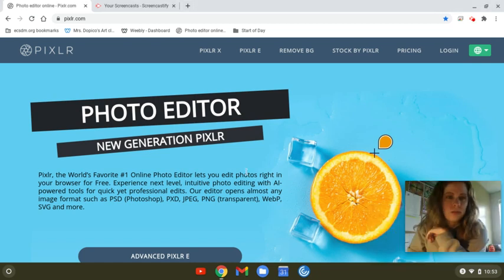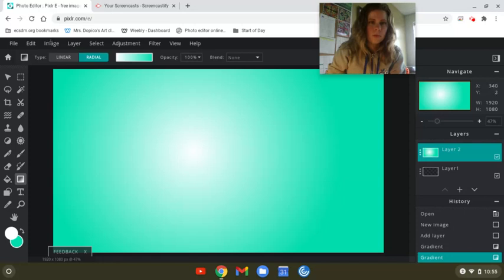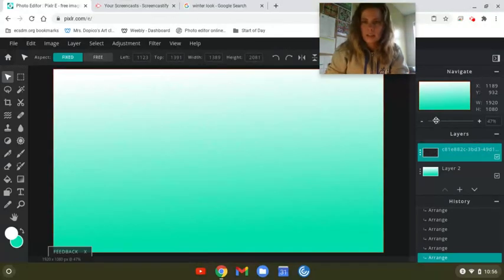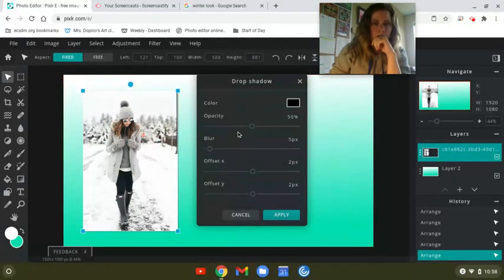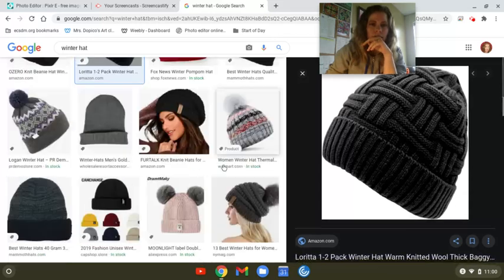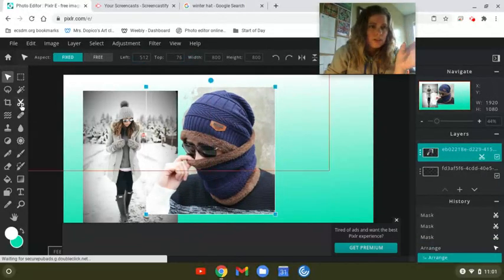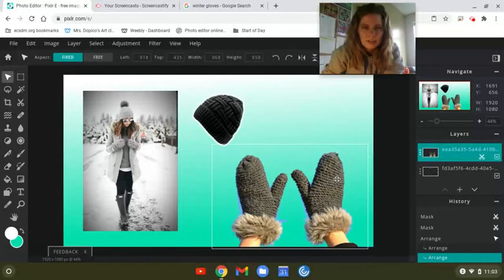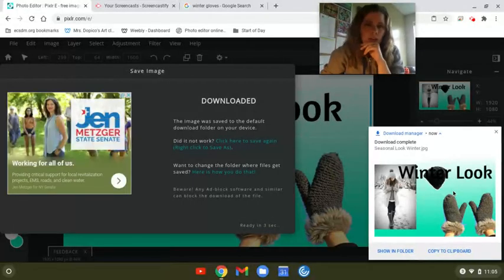Creating Pixlr Collage